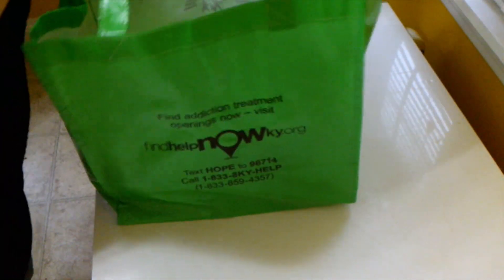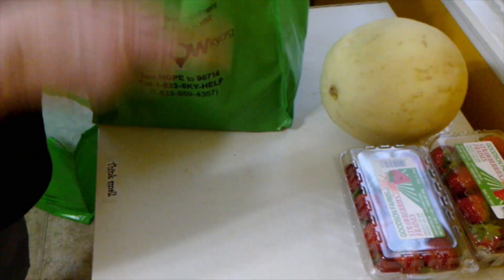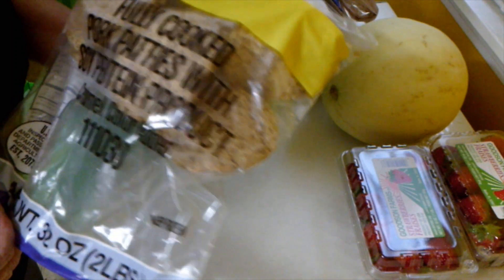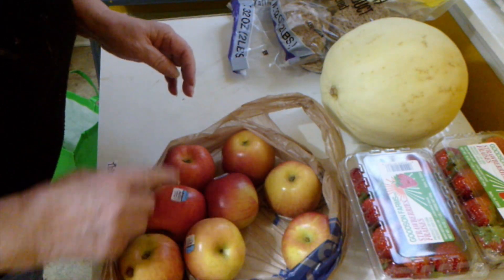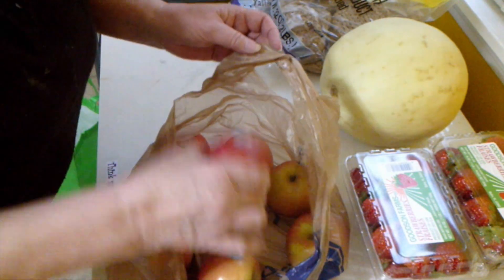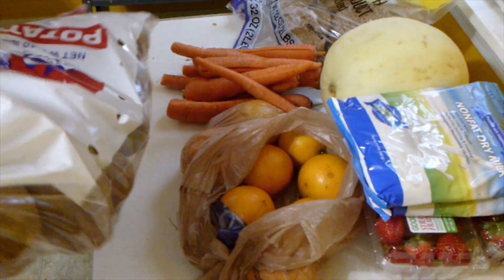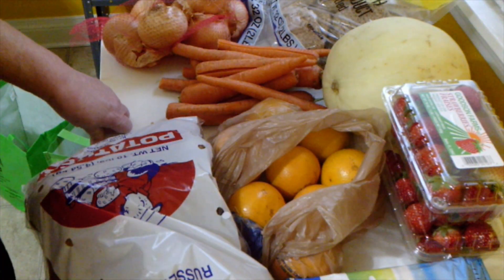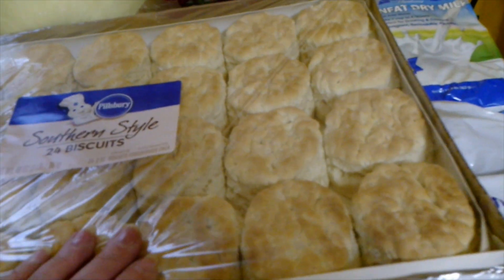Foodbank unboxing 2-25-20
This food is from the mobile food bank which is given out twice a month in my area.

(please include gift receipt)